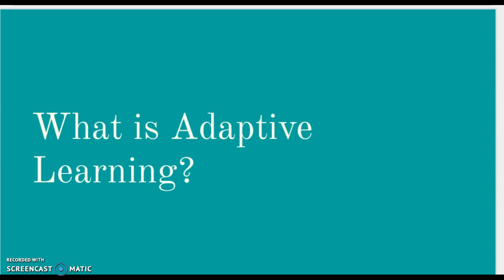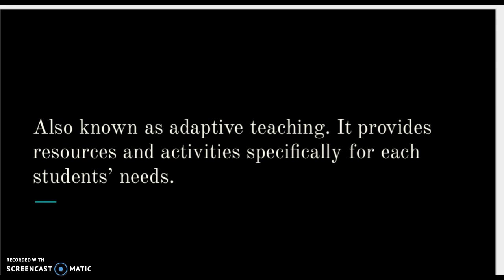IDT 7062 Module 6 Assignment